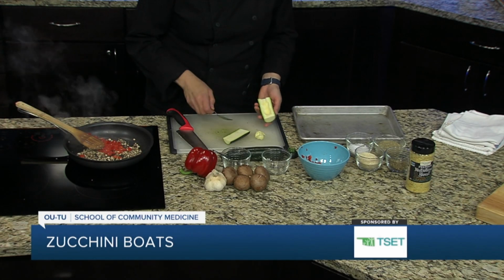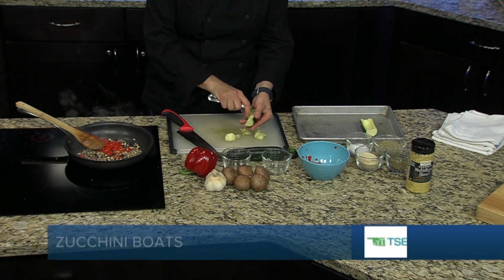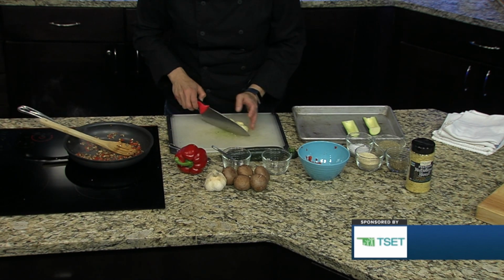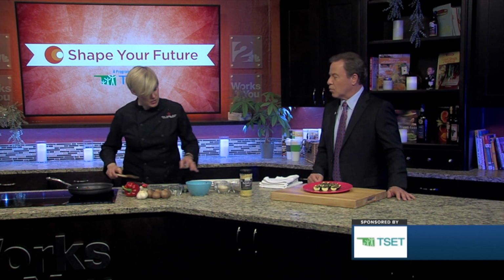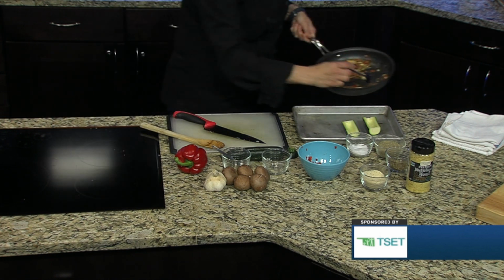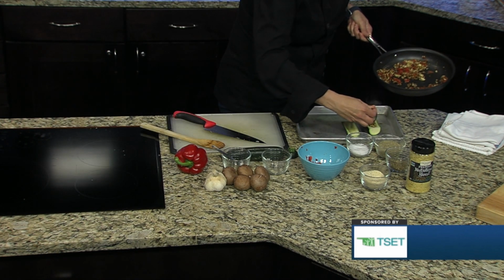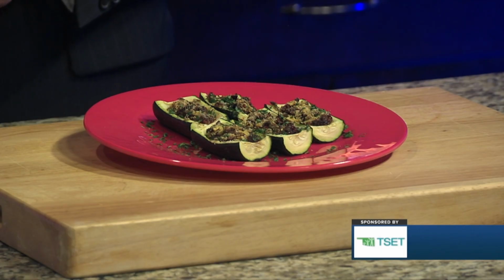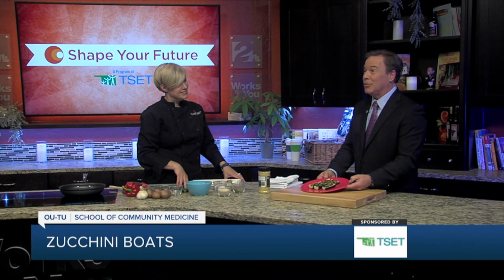Zucchini Boats | Shape Your Future Recipes | Oklahoma TSET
Shape Your Future, the OU Culinary Medicine Program and KJRH-TV (Channel 2, Tulsa OK) are joining forces to bring easy, healthy recipes to life for Oklahoma families.